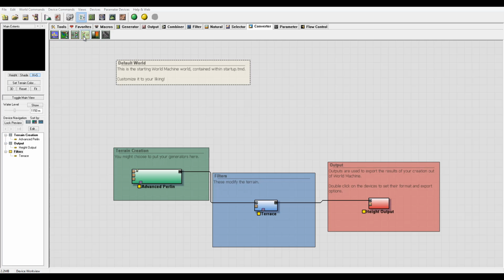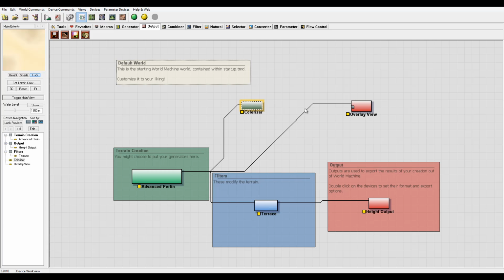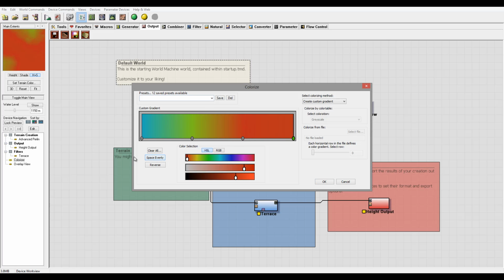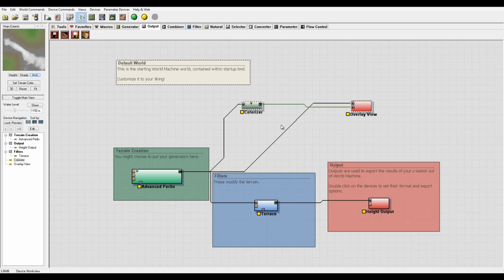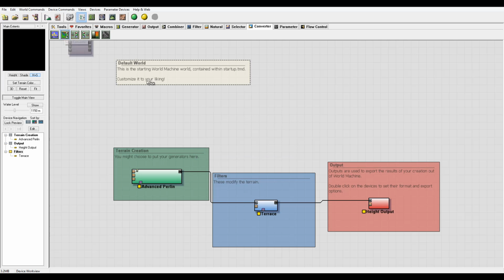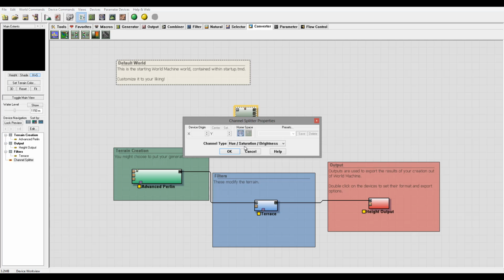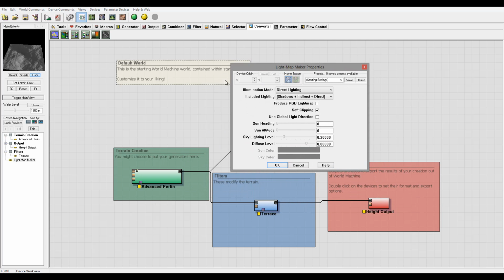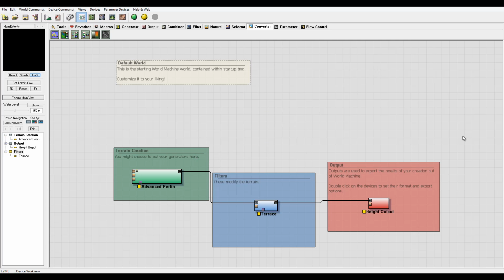20 converters parameters, Discovering World Machine